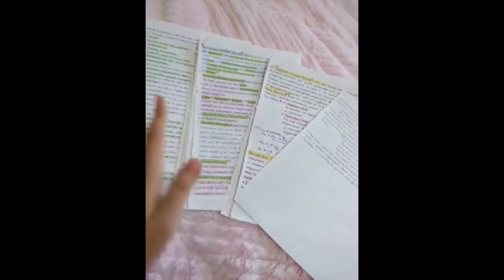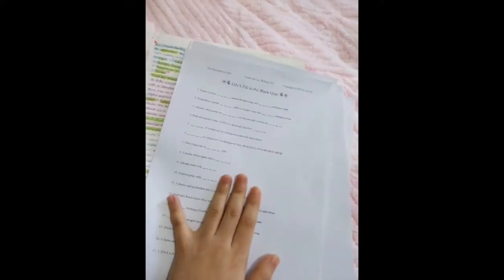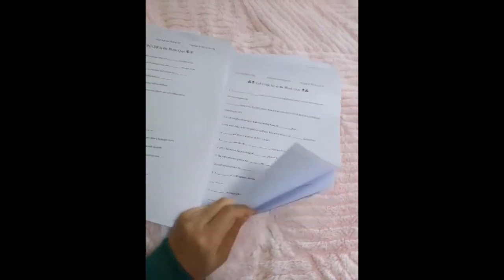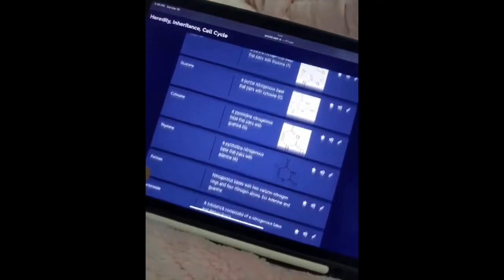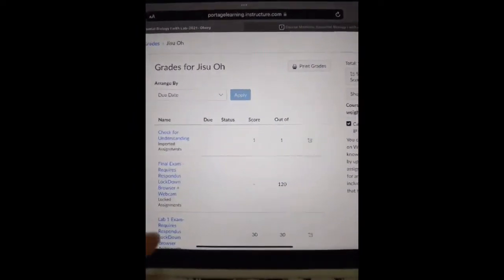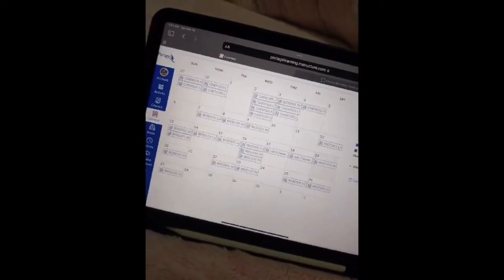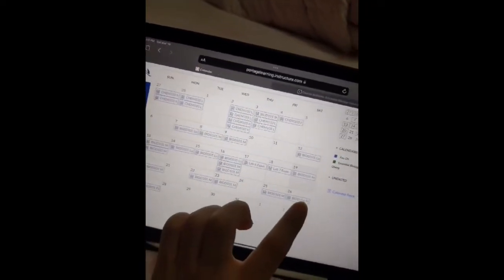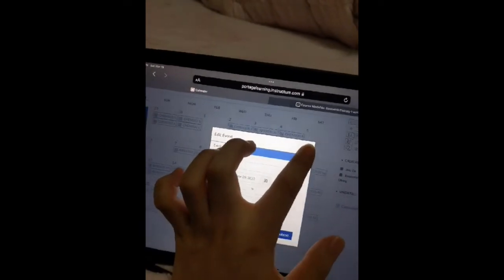BIOD 101 Essential Biology 1 Study Log 2 Portage Learning Online Self Paced College Course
Hello, this is my second study log of General Biology I with Portage Learning! I show some of my notes and my graded assignments.

Portage Learning provides accredited self-paced, online college courses for credit (helpful for fulfilling pre-requisites for many different healthcare related academic programs).

BIOD 101 (Essential Biology I with Lab) course at Portage Learning